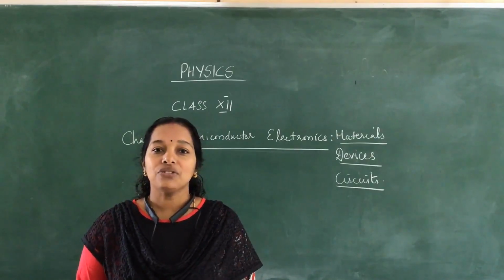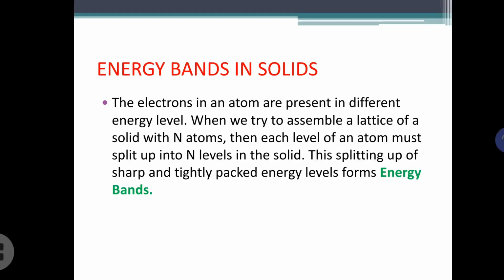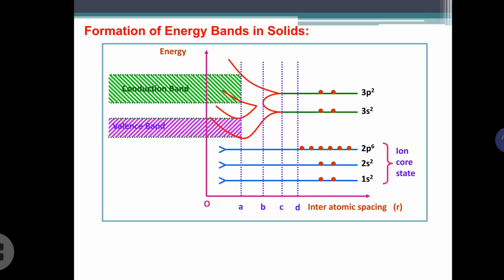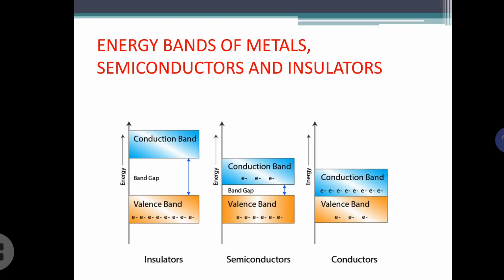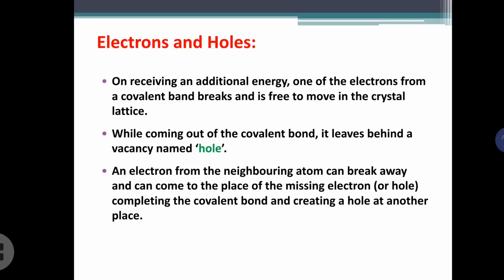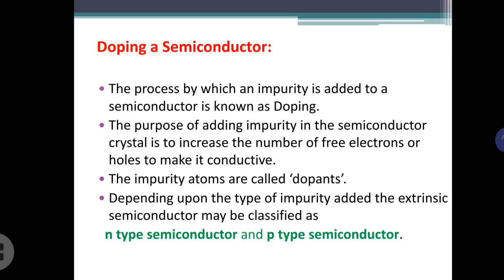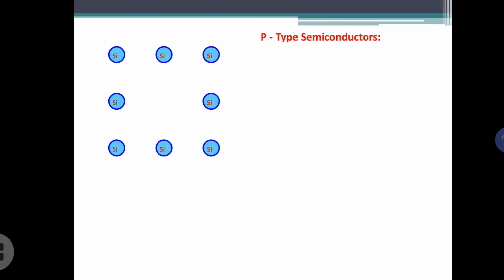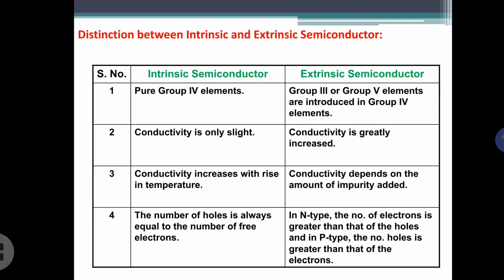CBSE Class 12 Physics ( भौतिक विज्ञान ) - Semi conductor electronics - Part 1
Semiconductor electronics - Part 1 ( सेमीकंडक्टर इलेक्ट्रॉनिक्स - भाग 1 )